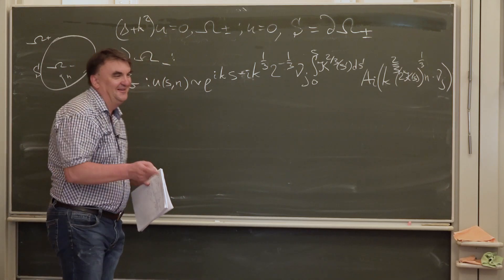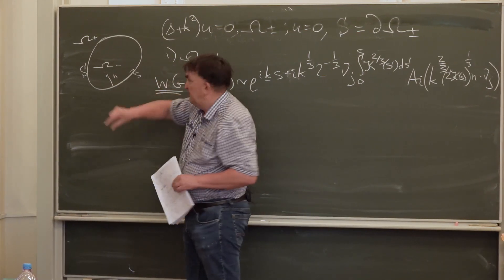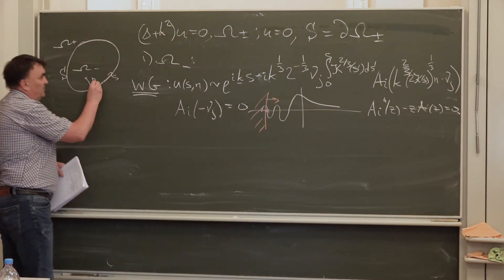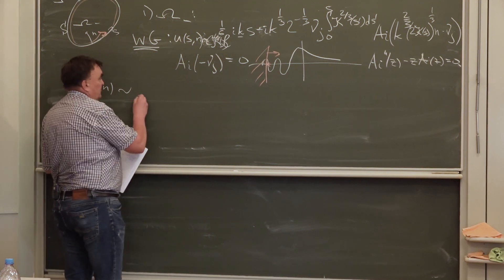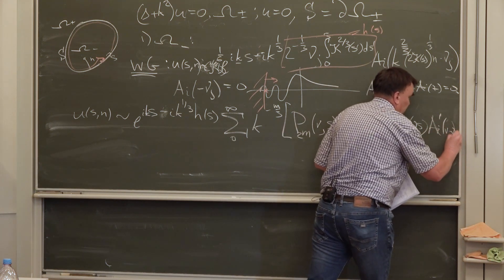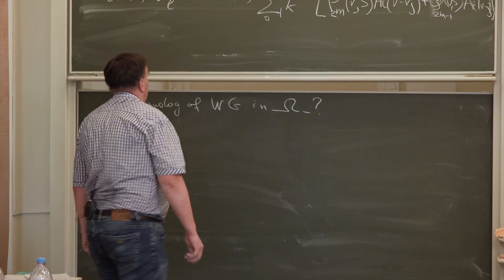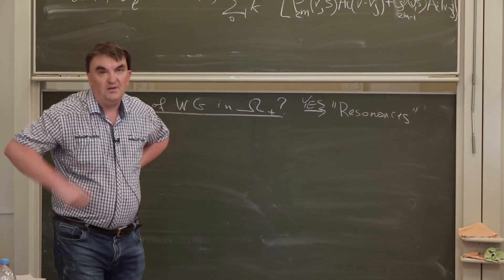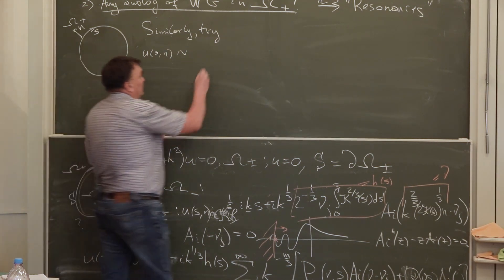Valery Smyshlyaev | High-frequency scattering by boundary inflection. Part 3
High-frequency scattering by boundary inflection: a model for asymptotic transition from discrete to continuous. Part 3 | Курс: Summer school | Спикеры: Valery Smyshlyaev | Организатор: ПОМИ РАН им. Стеклова